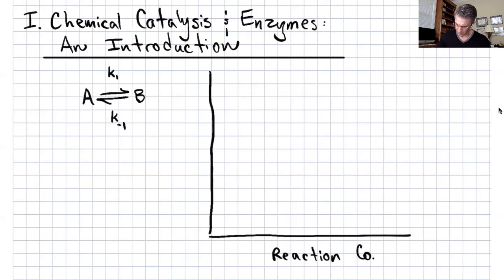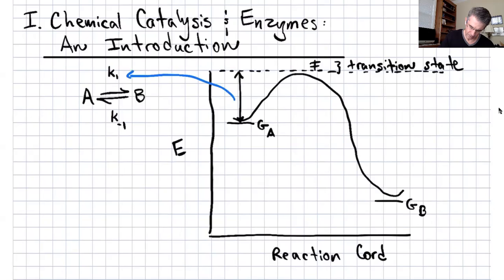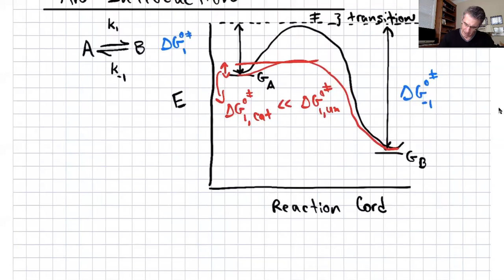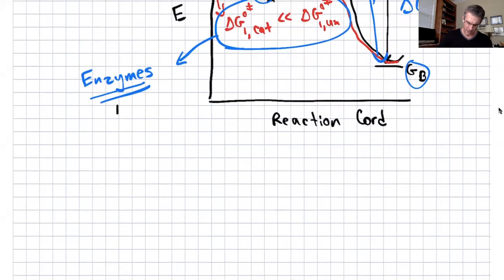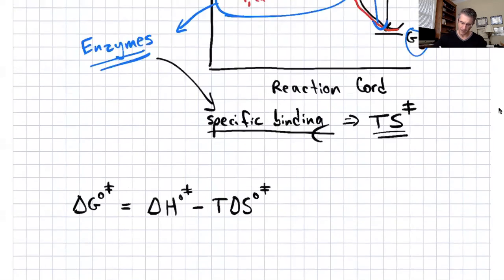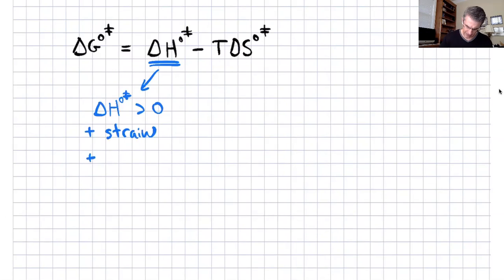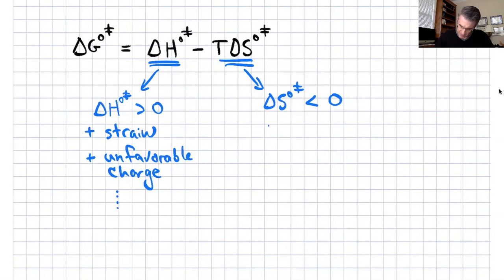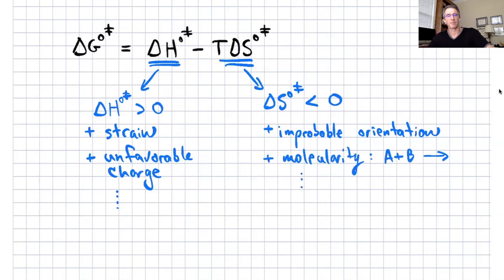Lecture18_EnzymeCatalysis_Intro